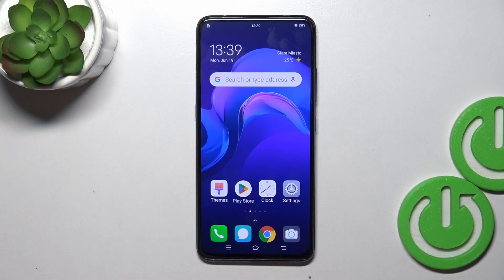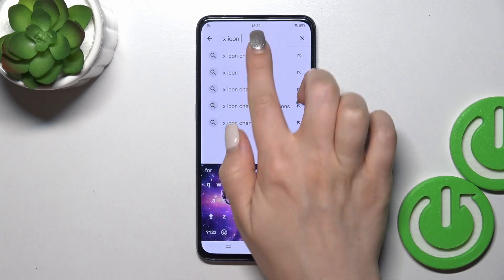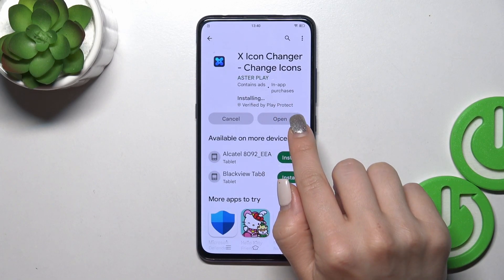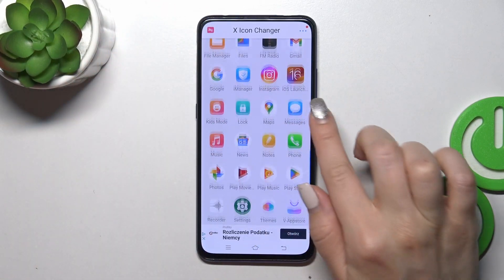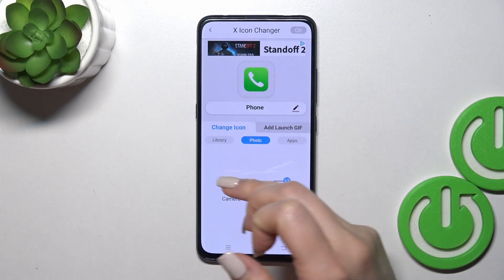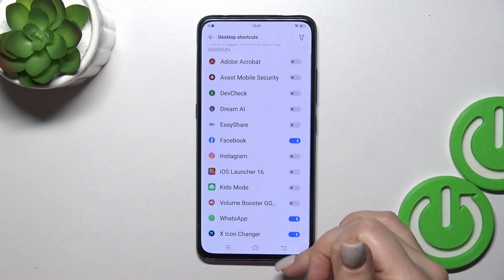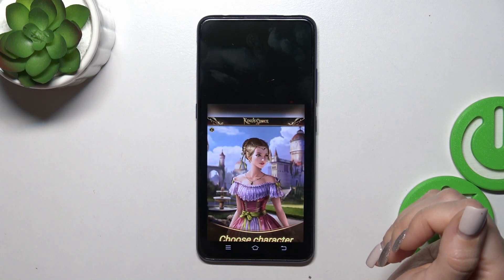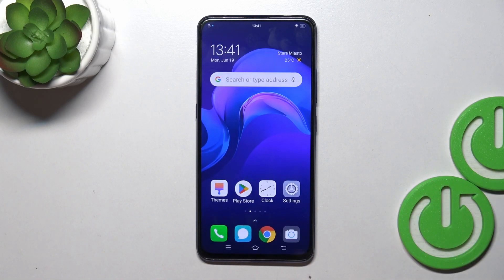How to Change Icons Shape on VIVO V15 Pro? - X Icon Changer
Learn more about VIVO V15 Pro

In this tutorial, we will show you how to change the icon shape on your VIVO V15 Pro using the X Icon Changer app. By customizing the icon shapes, you can give your device a fresh and unique look. The X Icon Changer app offers a variety of icon shapes to choose from, allowing you to personalize your device's appearance. We will guide you through the steps of installing and using the X Icon Changer app, as well as selecting and applying different icon shapes. Get creative and make your VIVO V15 Pro truly stand out.

How to change icon shape on VIVO V15 Pro using X Icon Changer?
How to customize icon shapes on VIVO V15 Pro?
How to use the X Icon Changer app on VIVO V15 Pro?
How to apply different icon shapes on VIVO V15 Pro?